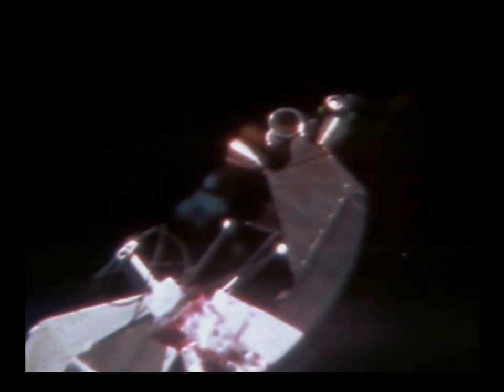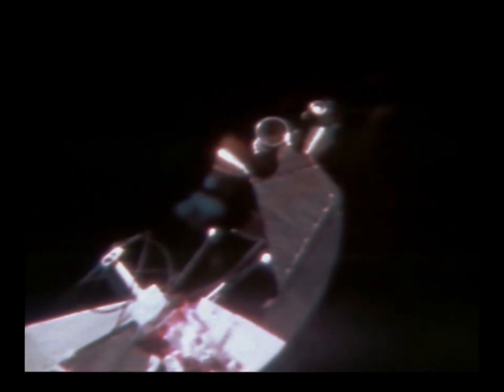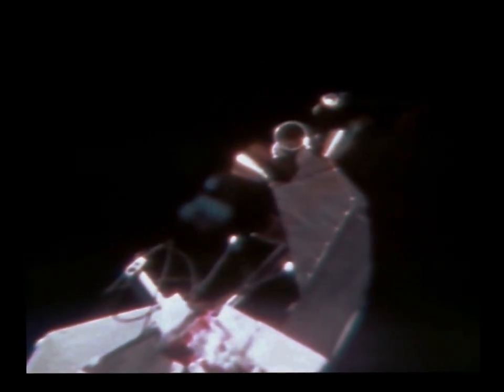APOLLO 13 Stabilized - Saturn IV-B separation (1970/04/11 23:06) [60 fps]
Apollo 13 color TV transmission of the Saturn IV-B separation.

Video from 1970/04/11 at 23:06 to 23:33 GMT.

Processed to restore the original 60 fps rate, reduce noise, balance color, correct vignetting and field of view distortions. Finally, the handheld video was stabilized.